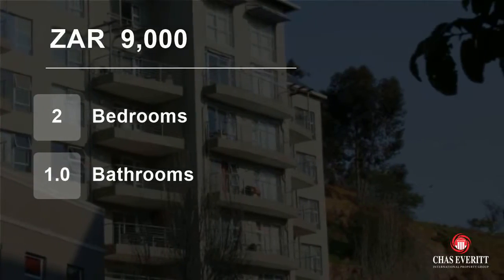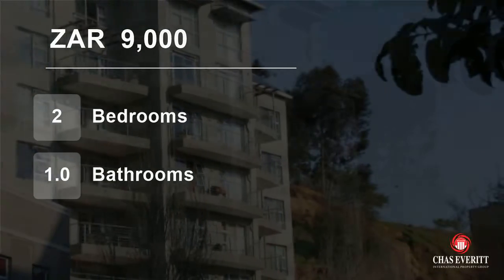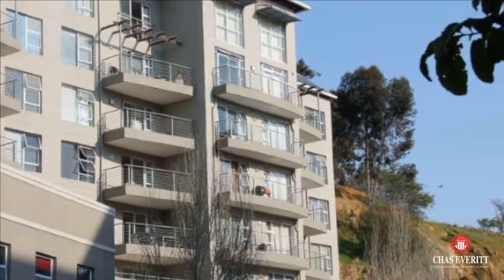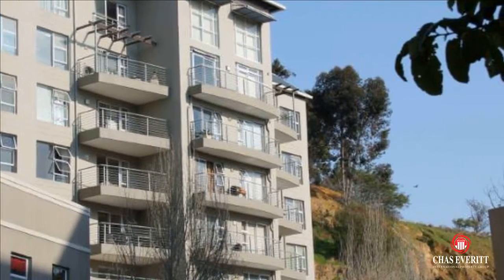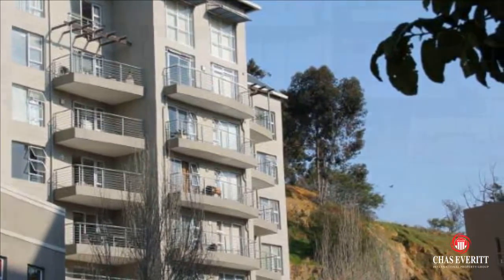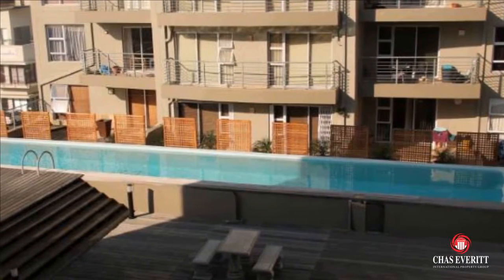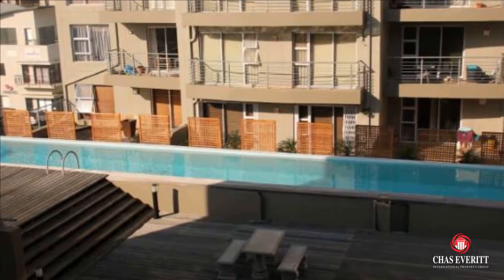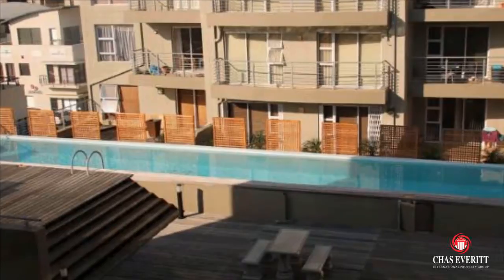2 Bedroom Flat For Rent in Tyger Waterfront, Bellville, Western Cape, South Africa for ZAR 9000 p...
Cascade Terraces - 2 Bedroom, 1 bathroom (shower over bath) apartment available from 01/01/2019.

Lovely decent sized lounge leads to balcony.

One dedicated parking bay and secure fingerprint access.